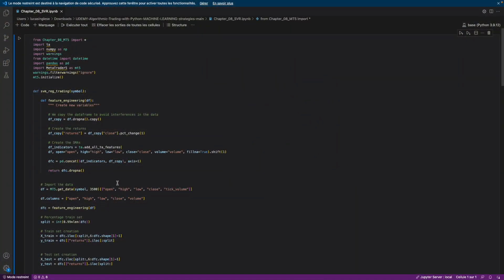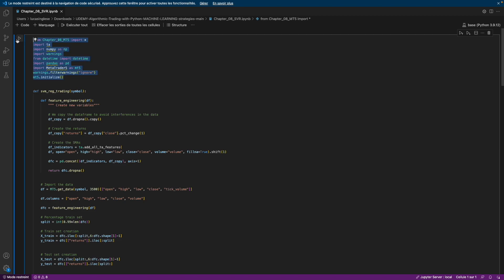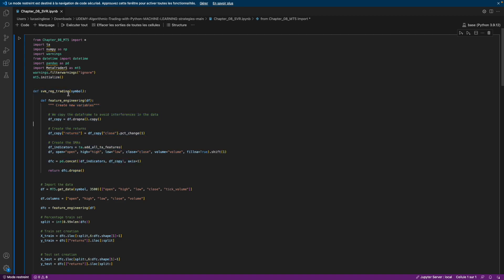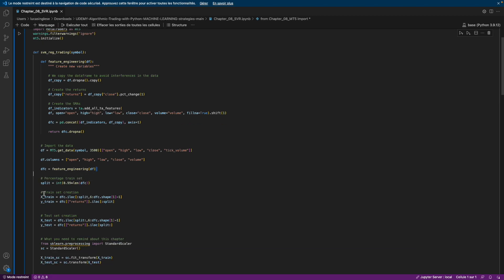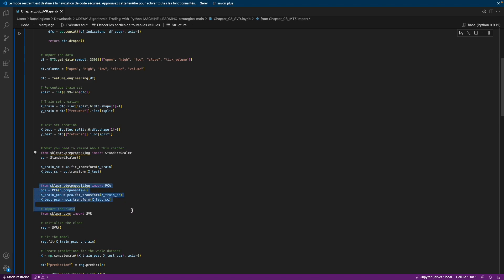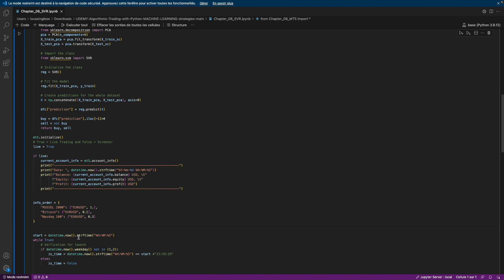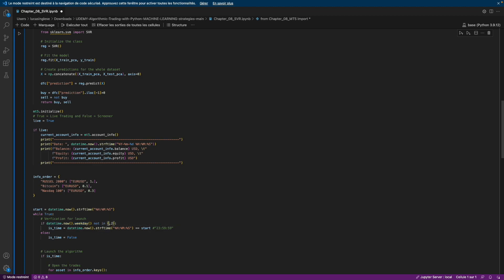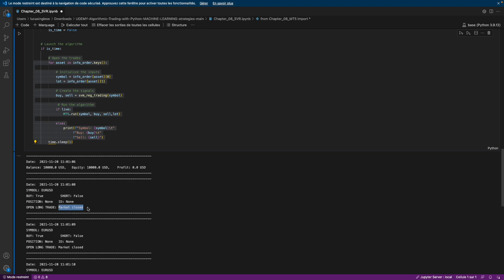Templates MetaTrader 5 live trading using Python - part 6: Machine learning (MetaTrader5/Python)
Today, we will see how to put your own machine learning trading algorithm in MetaTrader 5 live trading with Python in 2022. You will have a template included to run your own algorithmic trading strategy without efforts on metatrader5.